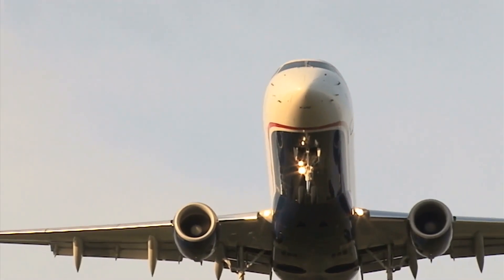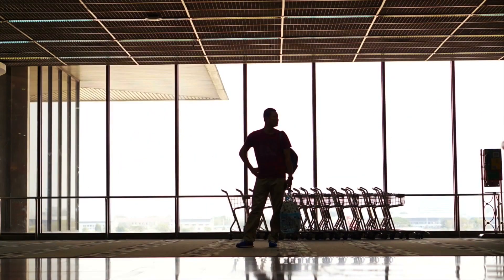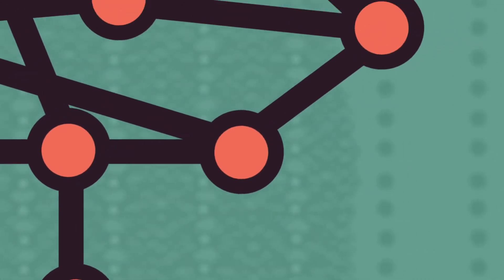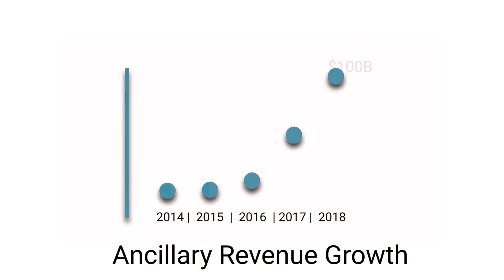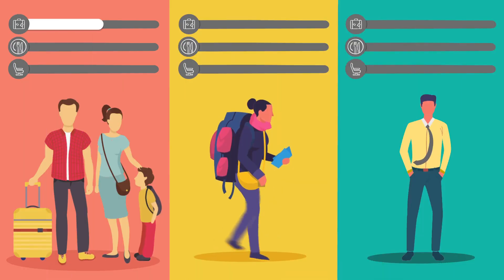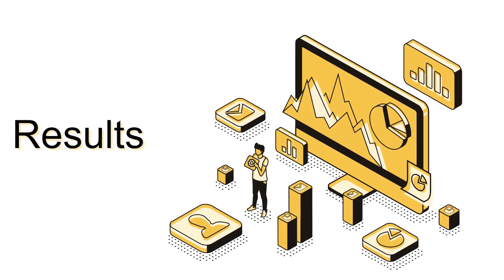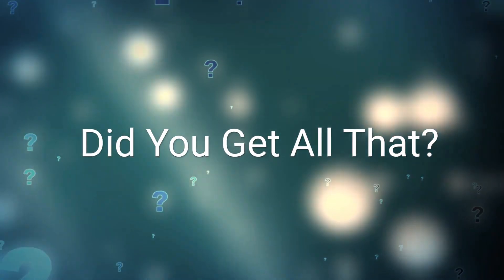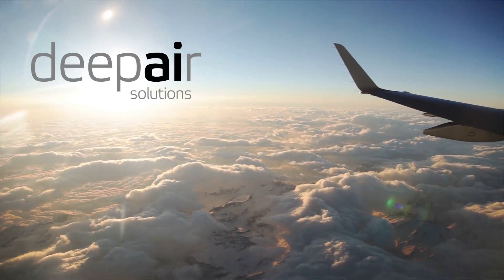Dynamic Pricing for Airline Ancillaries with Customer Contex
Authors:
Naman Shukla, Arinbjörn Kolbeinsson, Ken Otwell, Lavanya Marla and Kartik Yellepeddi